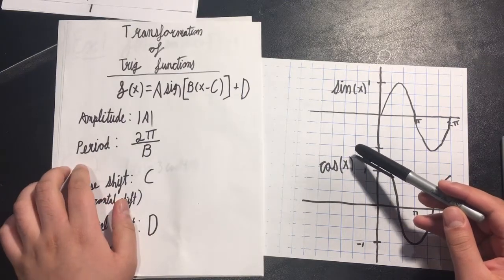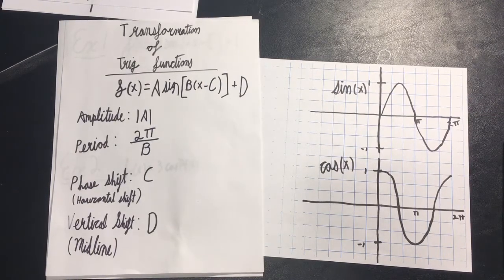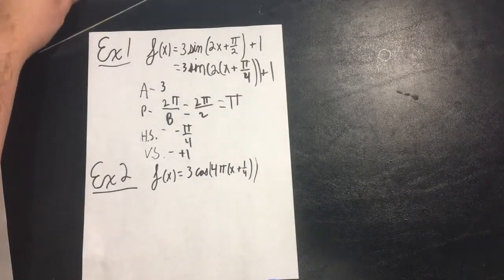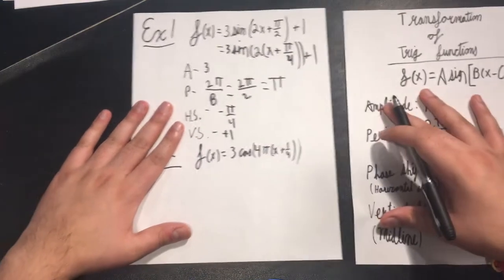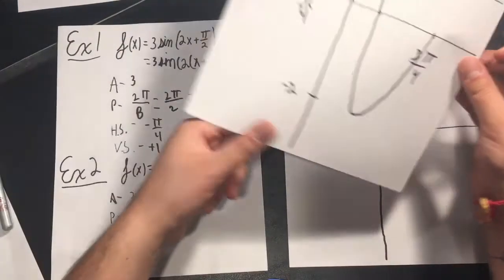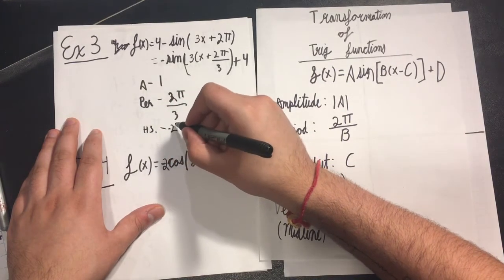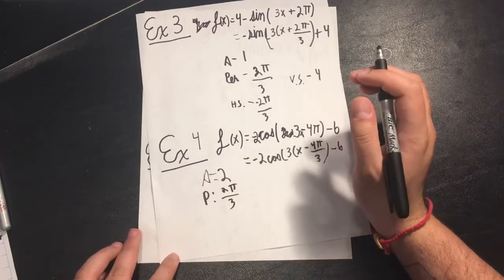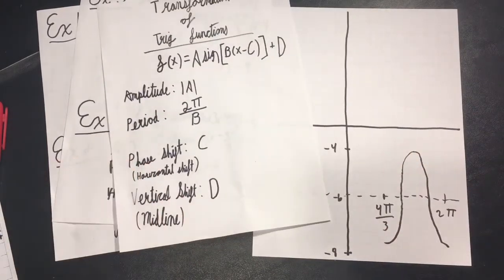Transformations of Trig. Functions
Practice problems start at: 3:12
In this video, we discuss how to manipulate and transform trigonometric functions. This is something typically taught in Algebra II in either the second or third year of high school.